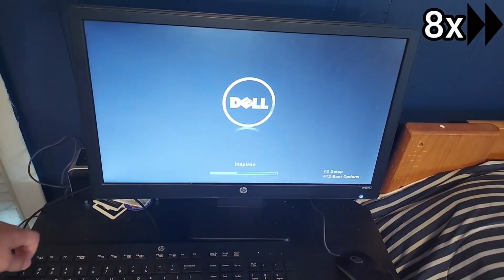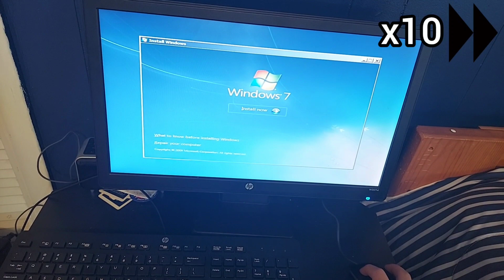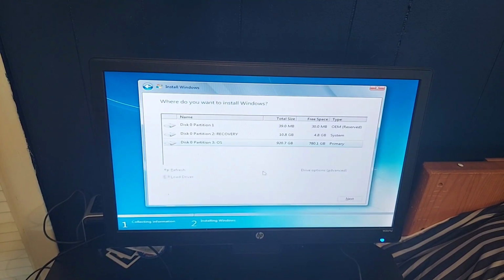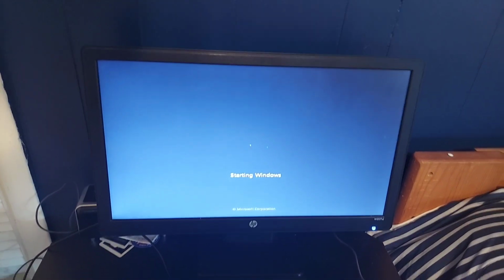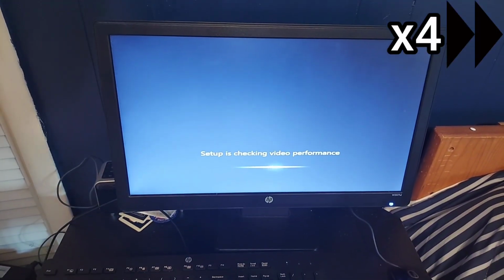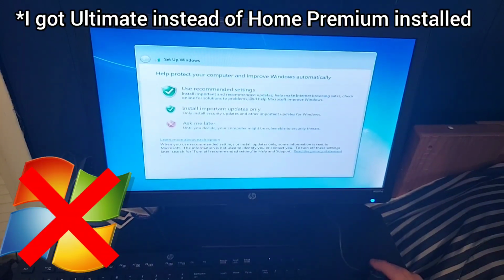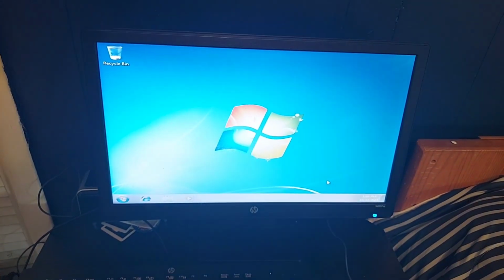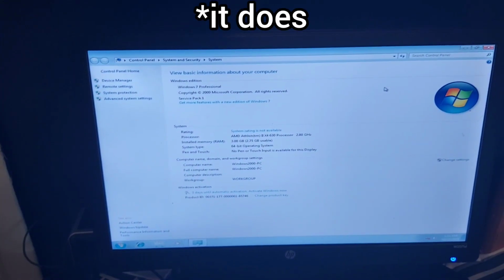Installing Windows 7 on a Dell Inspiron 570!